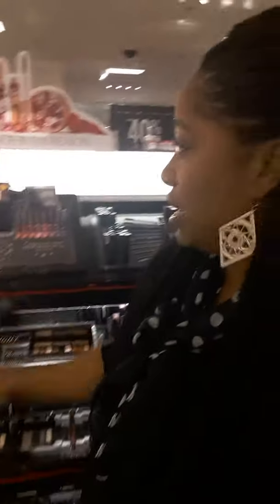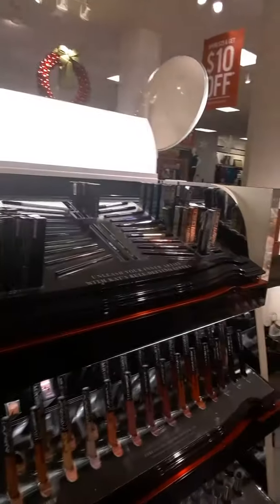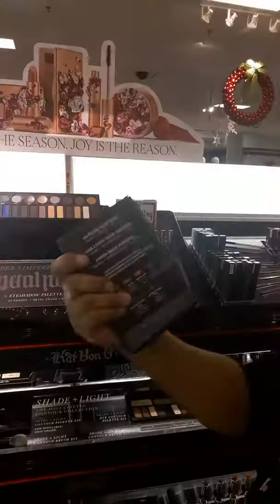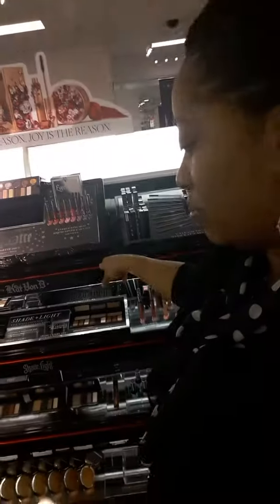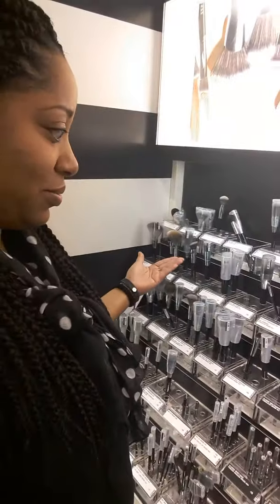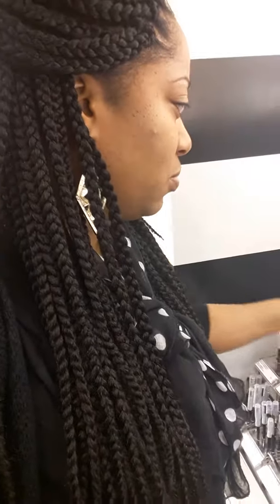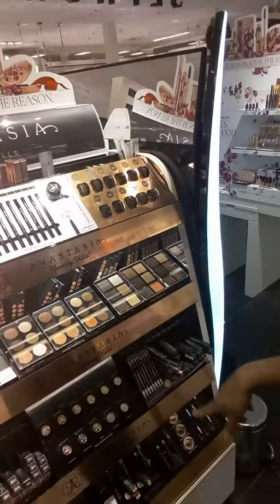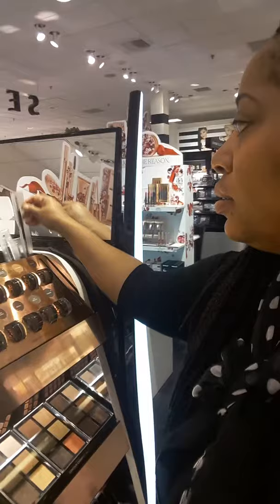Shopping in Sephora